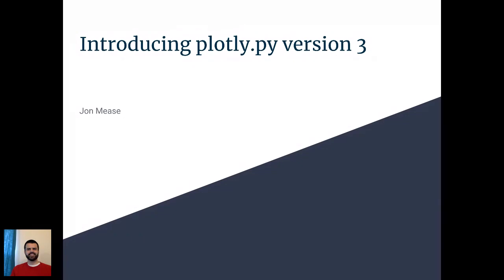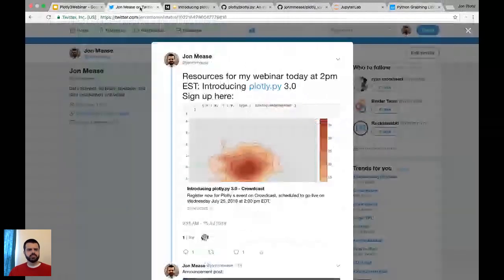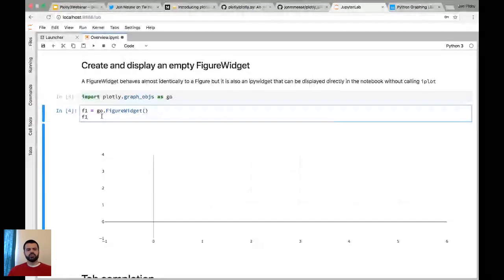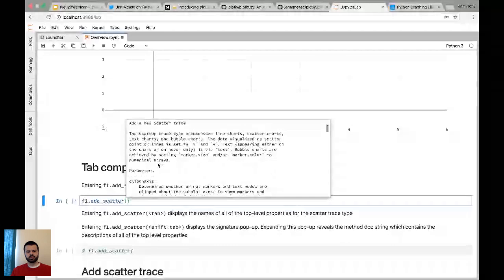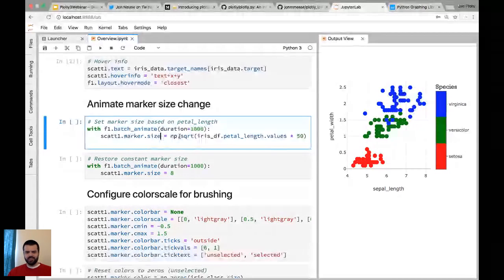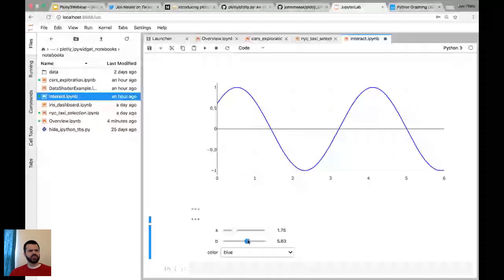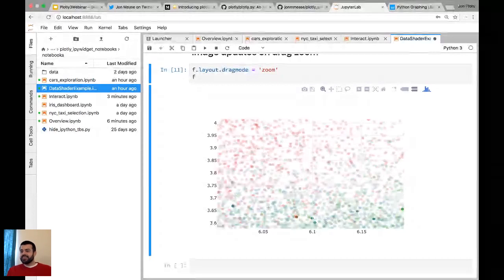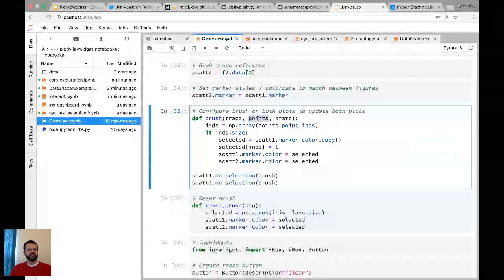Introducing plotly.py 3.0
Presented by Jon Mease on 7/25/2018

Plotly.py is an open source Python library for creating rich web-based visualizations. Version 3 brings a wide range of exciting new features, especially for Jupyter Notebook and JupyterLab users. We’ll provide an overview of these new features and demonstrate some of the powerful interactive data visualization workflows that are now possible.

Jon Mease is a data scientist and software developer with the Air and Missile Defense Sector of the Johns Hopkins Applied Physics Laboratory. He has interest and experience across a range of technical domains, programming languages, data visualization techniques, and data science technologies. Jon holds bachelors’ degrees in Physics and Mathematics from Millersville University and a master’s degree in Computer Science from Johns Hopkins University. Reach him on Twitter